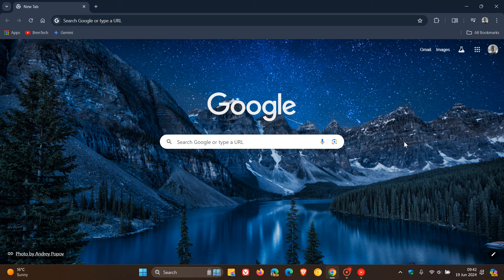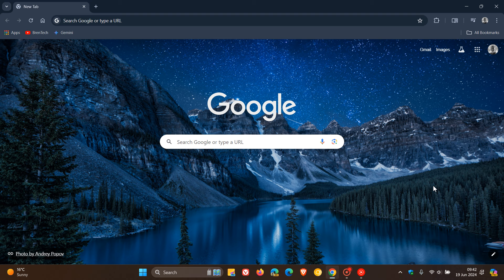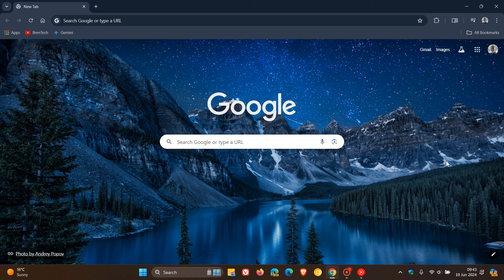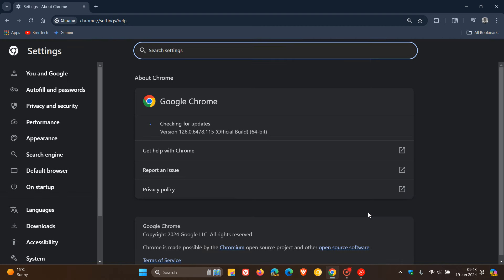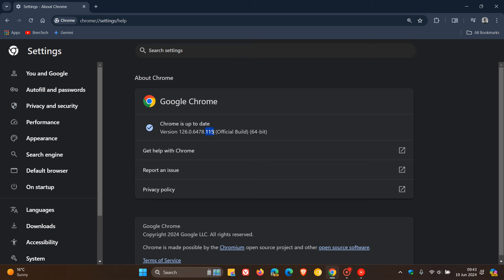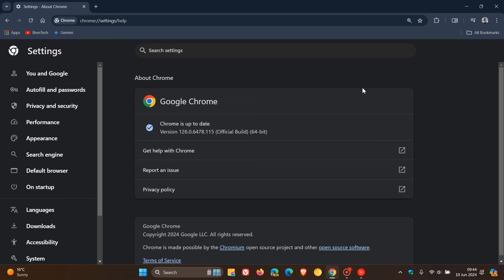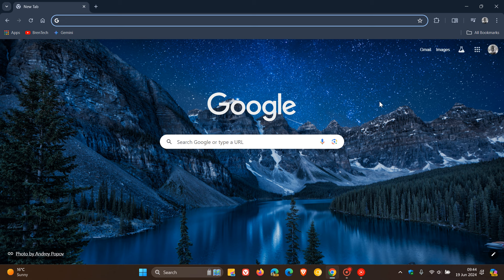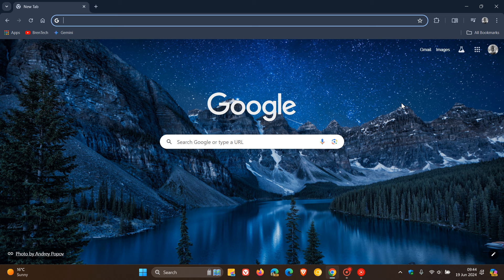Google Chrome Weekly Security Updates have Arrived, Fixing 6 High Risk Vulnerabilities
Time to check everything is up to date again.